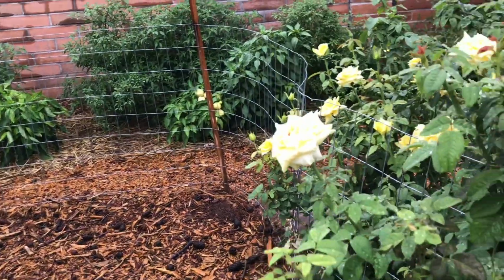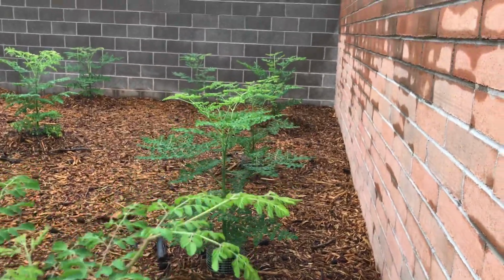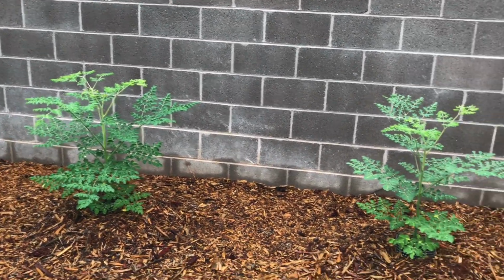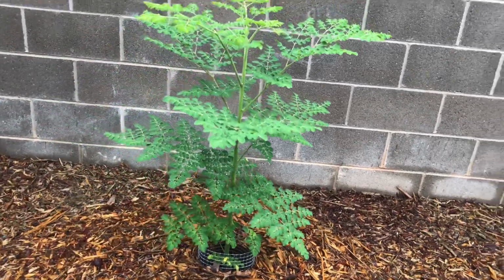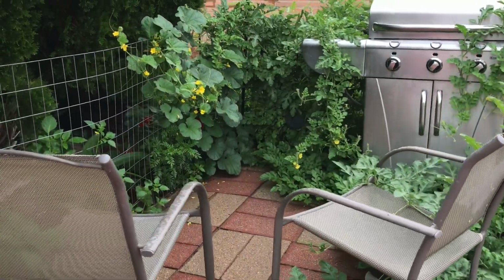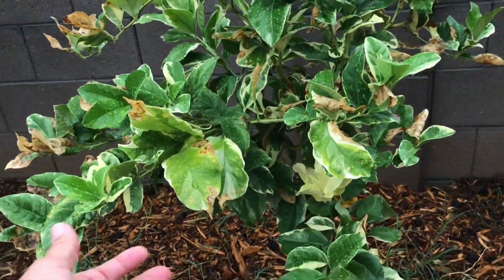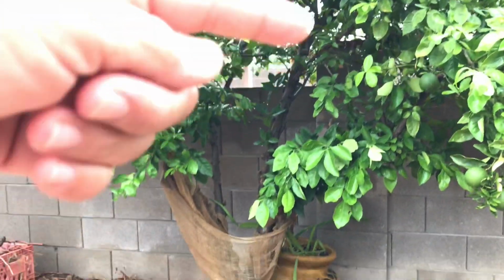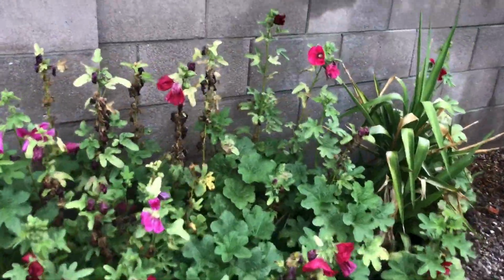Growing Moringa trees in Tucson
A chat about why I planted Moringas and how I prepped the soil. Plus a tour of my Tucson gardens in the rain.